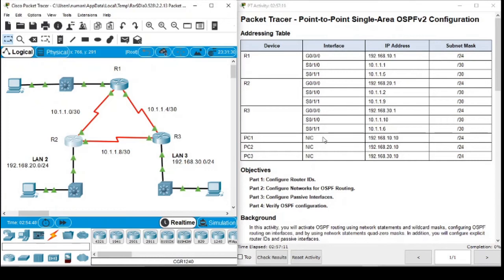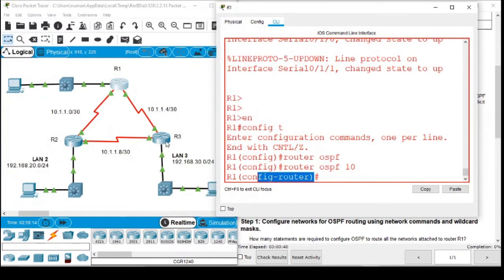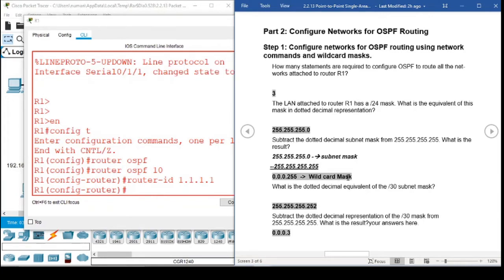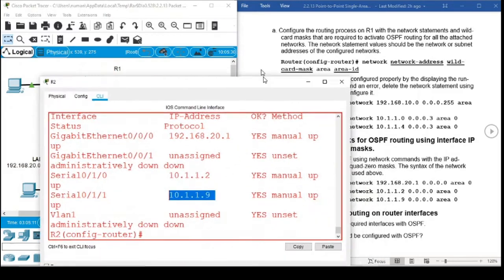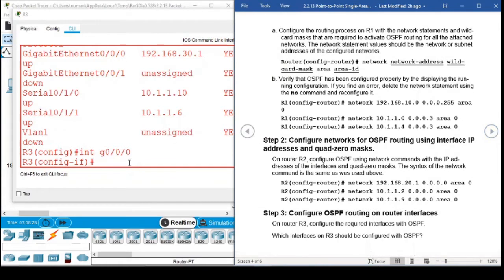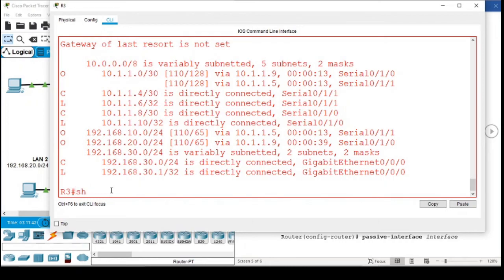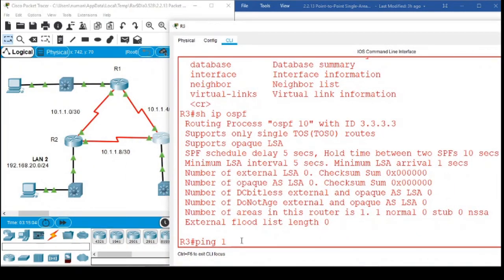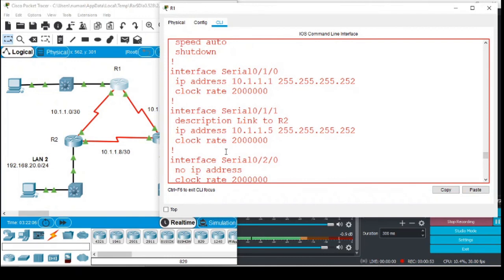2.2.13 OSPFv2 PPP Single Area Lab.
CCNA 7: Enterprise Networking, Security, and Automation
ENSA Module 3 OSPFv2 single area configuration